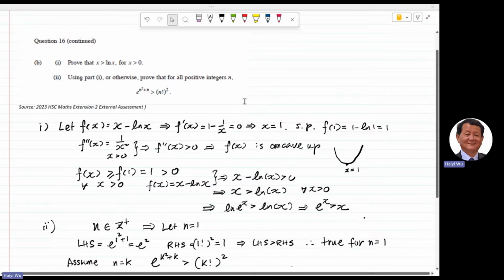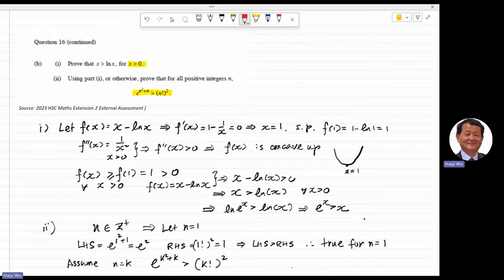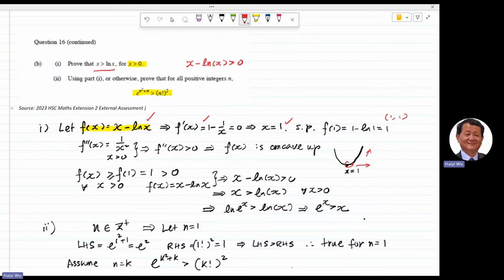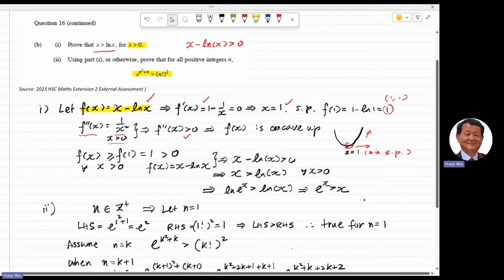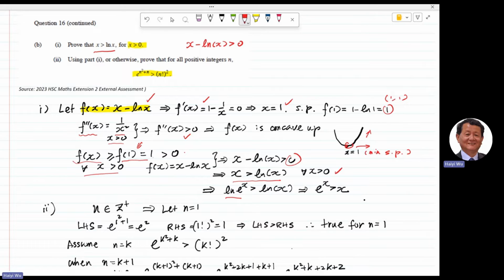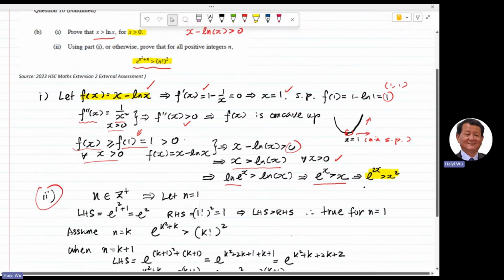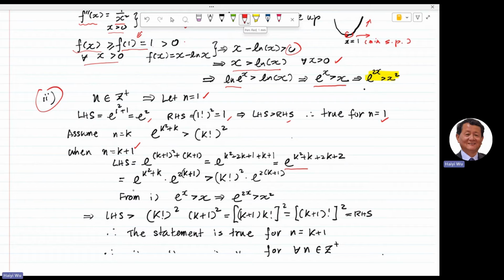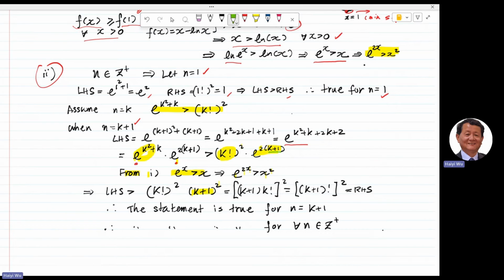Specialist Maths | Unit 3 | Derivatives | Maths Inductions | Solve inequalities | Complex unfamiliar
2023 HSC Maths Extension External Exam, Question 16b, Complex Unfamiliar:
* Solve inequality use 1st and 2nd derivatives
* Maths induction and inequality